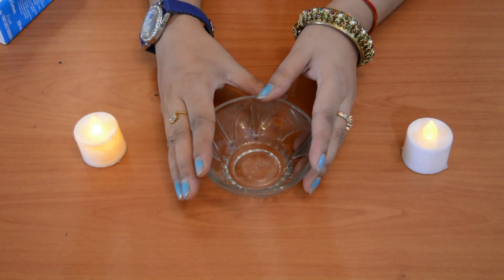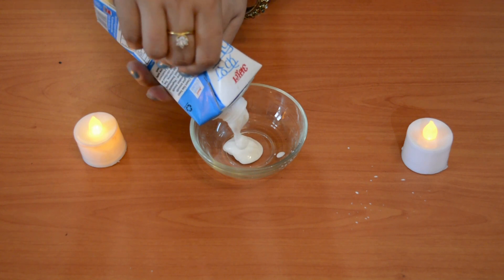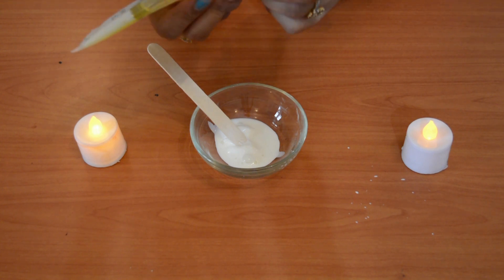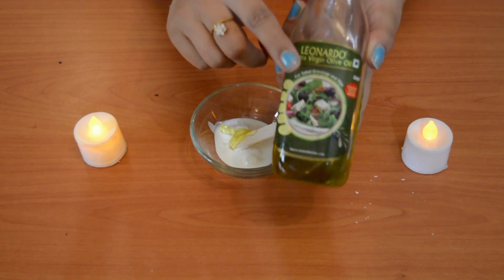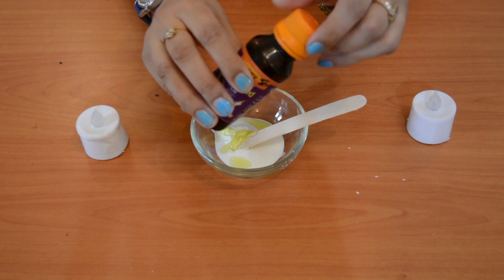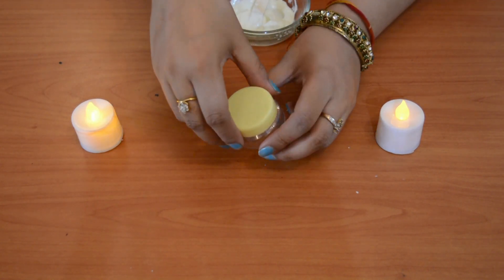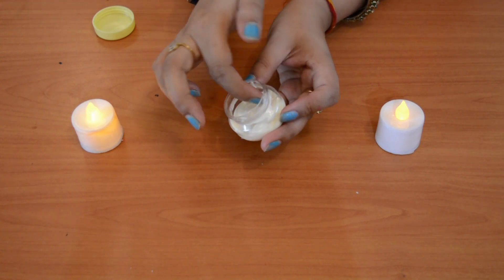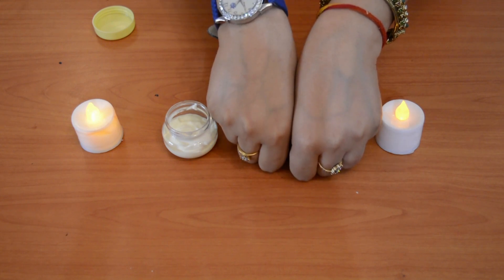मलाई से बनाए नाइटक्रीम | Dry & Damaged Skin | Night Cream from Amul Cream | glowing skin | SurSweeet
Hii Friends,
Another video on a WINTER CARE NIGHT Cream. This cream moisturizes skin and repairs damaged skin. Check out the video...